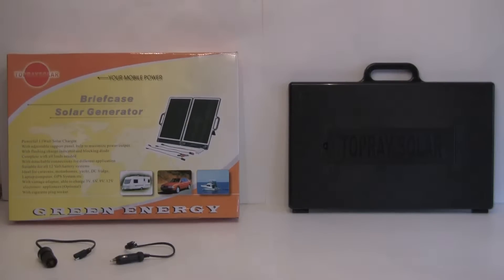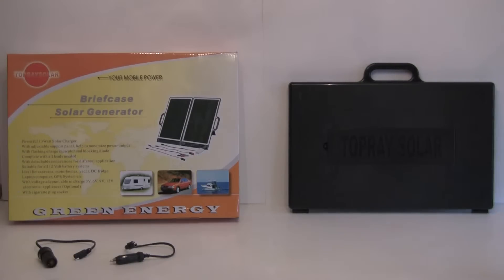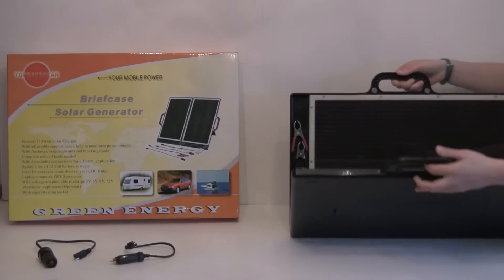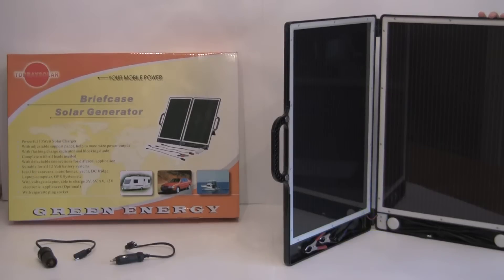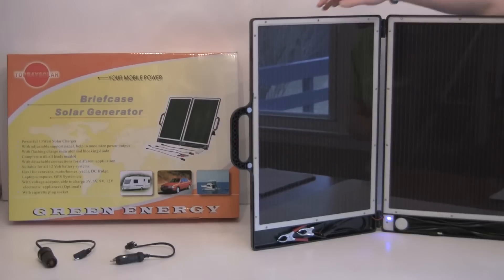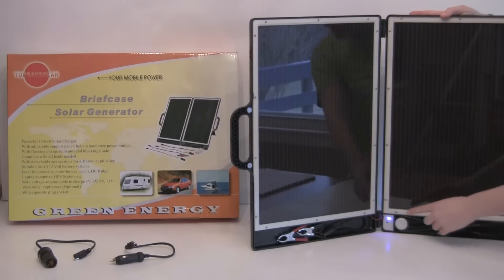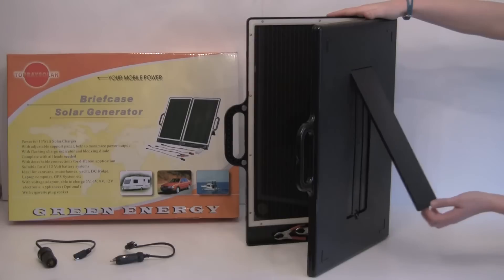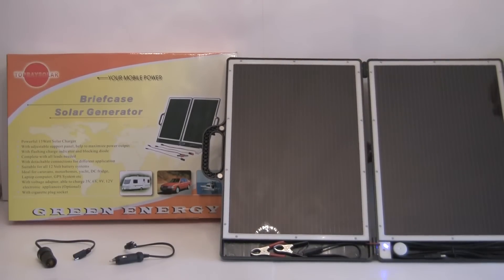Briefcase Solar Power Generator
This powerful portable solar charger is ideal for charging a 12v battery. It is perfect for use on caravans, boats, GPS Systems, and laptop computers. The Briefcase Solar Generator is very versatile and portable. When not in use, it folds up into a rugged carrying case and the power connections are completely detachable for increased safety when in storage.